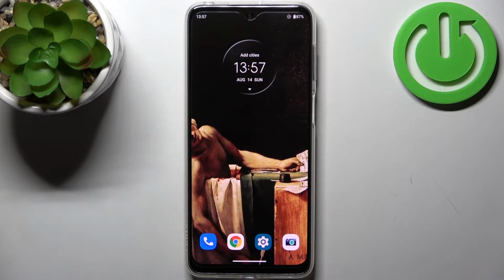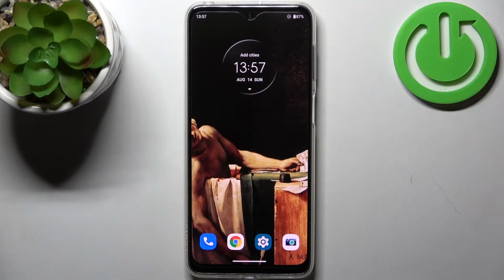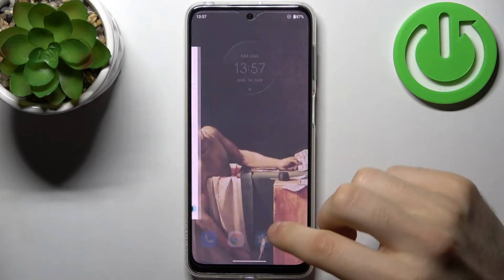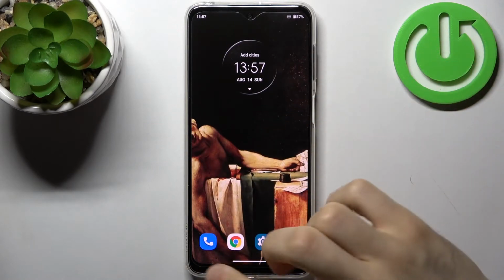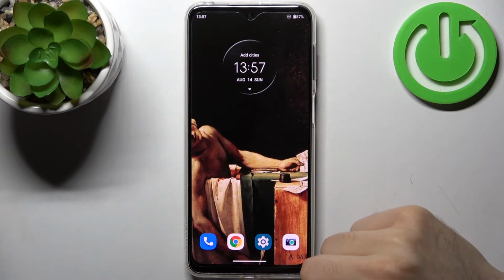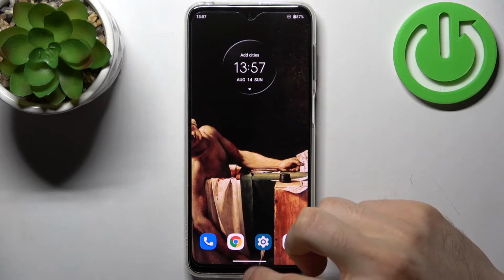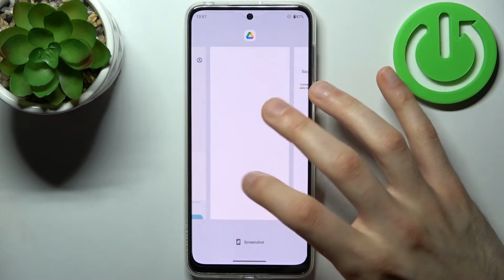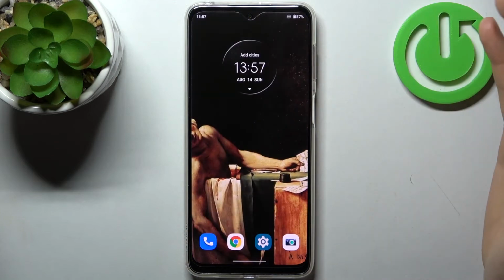How to Turn Off Running Apps on MOTOROLA MOTO G42 - Disable Running Apps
To learn more tutorials about MOTOROLA MOTO G42:
Are you interested in, how to Disable all Background Applications on MOTOROLA MOTO G42? If you are, then you should check out this short video tutorial. Today, in this video, our expert will show you, how to Enter the Screen where you will find which Applications are still Running in the Background and may slow down your MOTOROLA MOTO G42. Also, our specialist is going to teach you how to Close all Applications or how to Close Individual Applications on your MOTOROLA MOTO G42. Visit our YouTube Channel to discover more video tutorials about your MOTOROLA MOTO G42 and other devices. If you still have any questions, ask them in a comment, and we will be happy to answer them. Thank you for staying with us and watching our videos!

How to Turn Off Running Apps on MOTOROLA MOTO G42?
How to Switch Off Apps on MOTOROLA MOTO G42?
How to Deactivate Apps on MOTOROLA MOTO G42?
How to Turn Off Applications on MOTOROLA MOTO G42?
How to Switch Off Running Applications on MOTOROLA MOTO G42?
How to Shut Down all Apps Running on MOTOROLA MOTO G42?